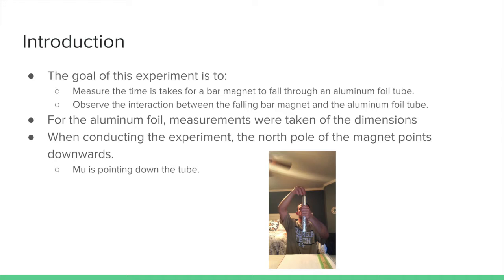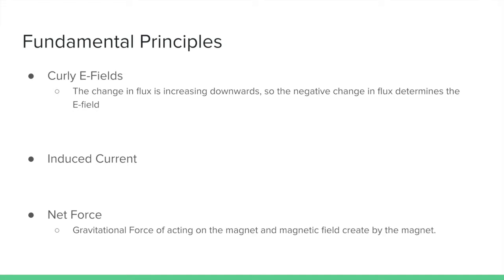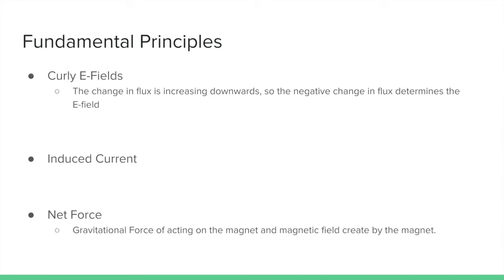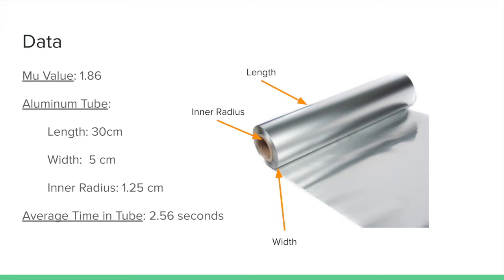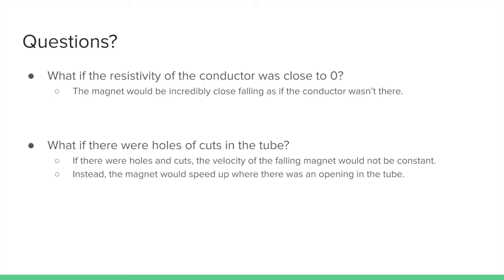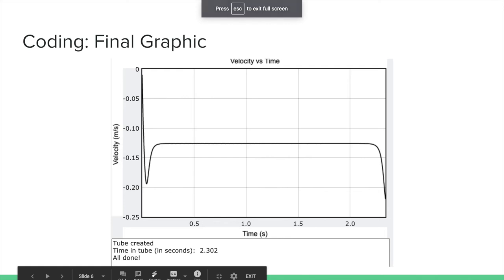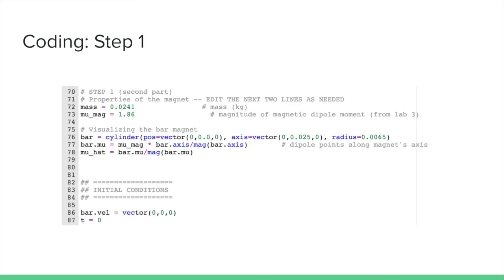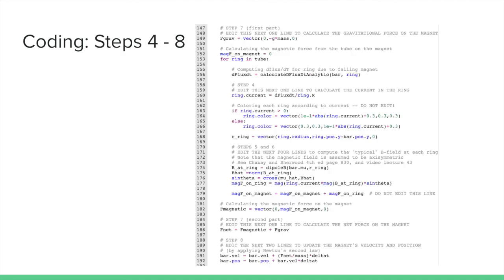Lab 5 Report